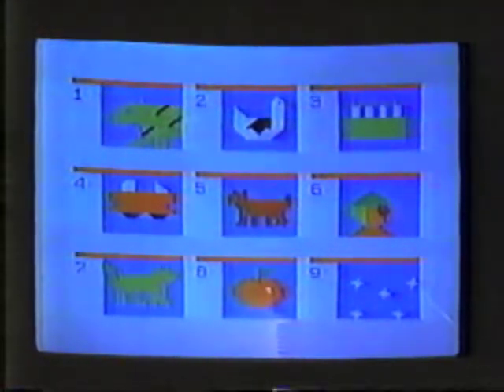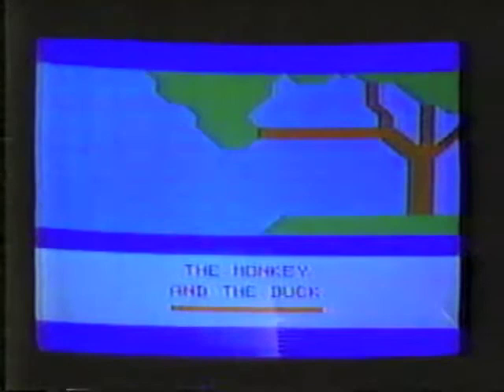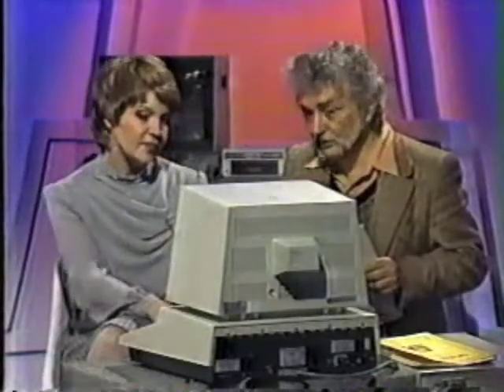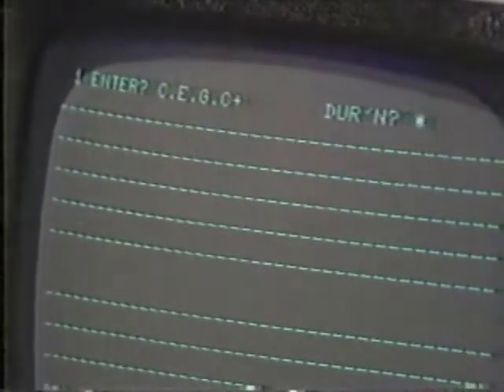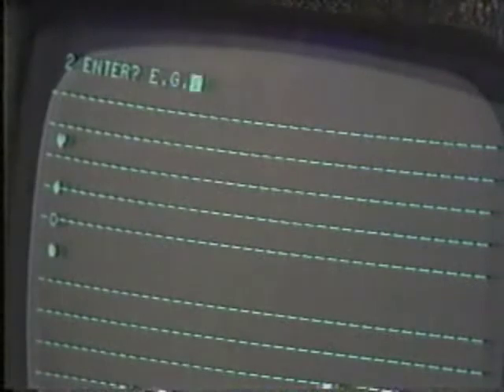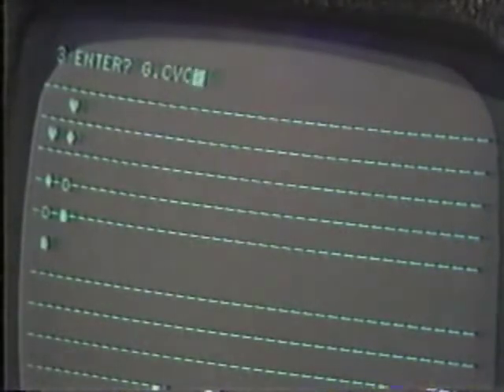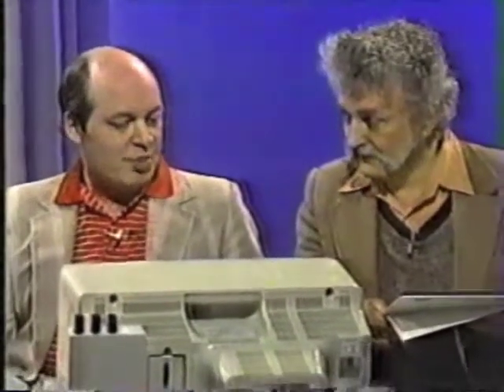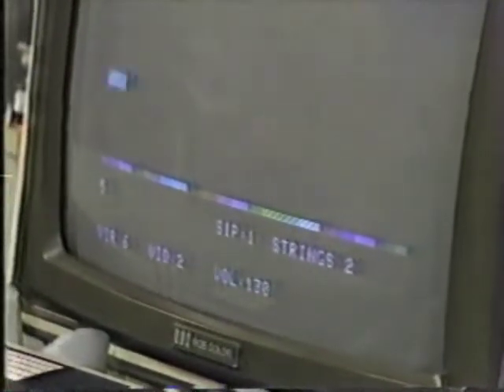Episode 10: Computer Music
The Academy is a Canadian television series about microcomputers and the companion to Bits and Bytes; while these two series cover the same topics, The Academy explores the key concepts in greater detail. It was produced by TVOntario in 1983, stars Jack Livesley and Jim Butterfield, and includes interviews and panel discussions with many more people.

As this series is no longer available for sale, it has been made available here for posterity. Many thanks to Steve and Mike for making this footage available to viewers new and old.